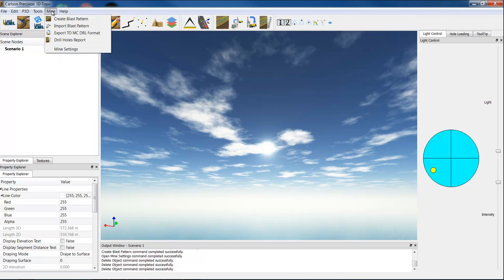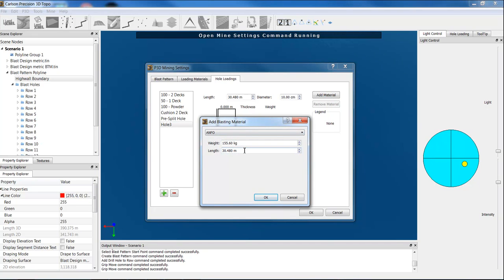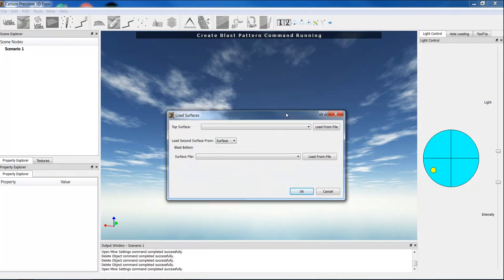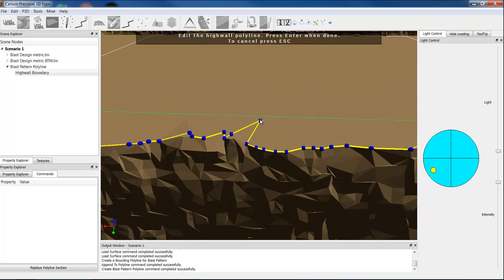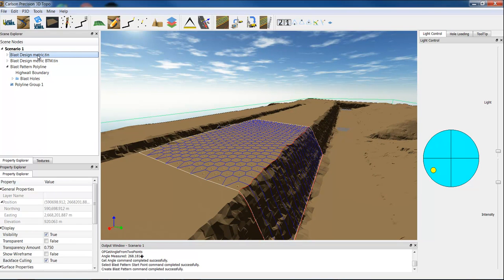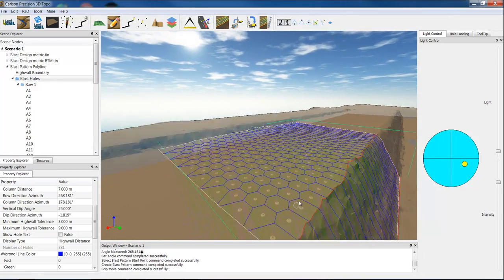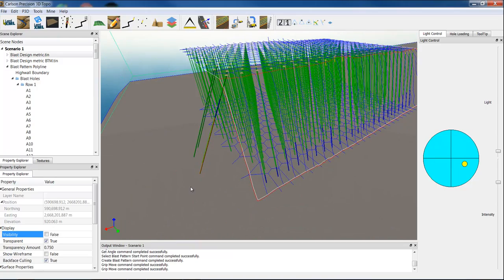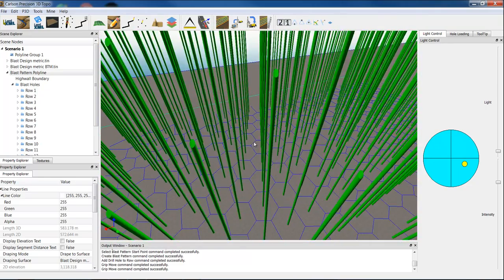P3D Drill and Blast Pattern Layout and Editing